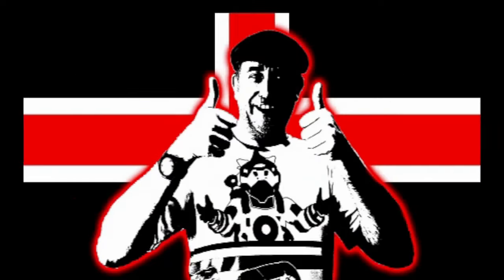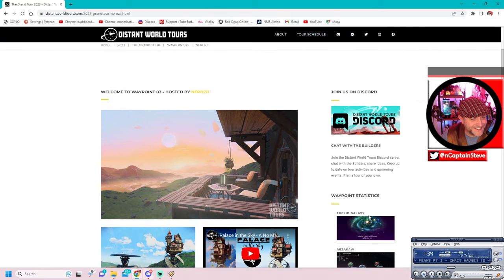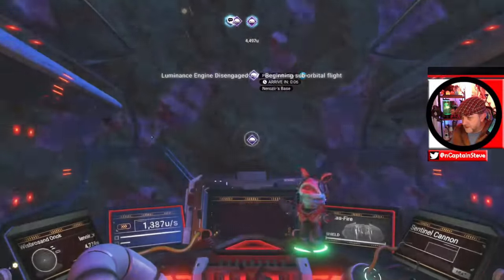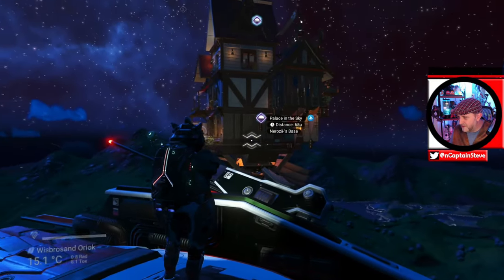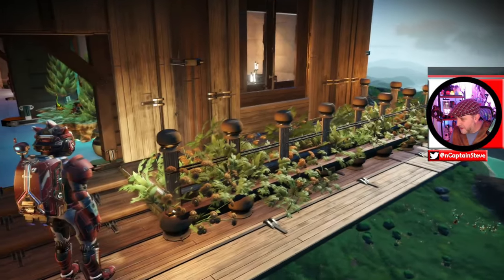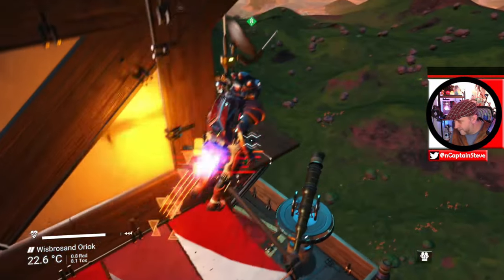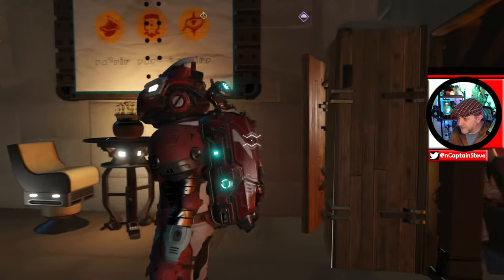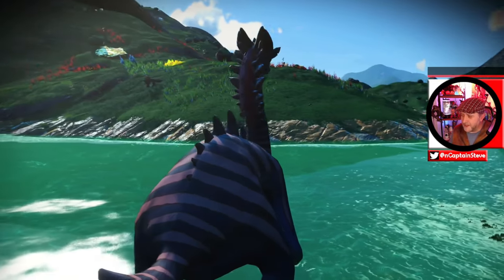No Man's Sky Distant World Tours - WAYPOINT 03 - NEROZII - NMS Exploration Gameplay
CELEBRATING OUR PATHFINDERS AND BUILDERS
THROUGHOUT THE NO MAN'S SKY UNIVERSE